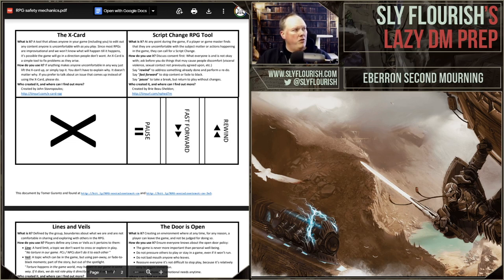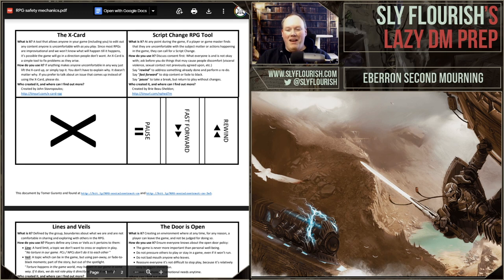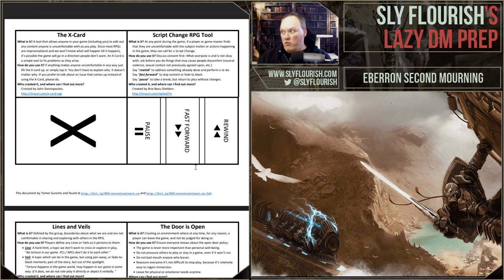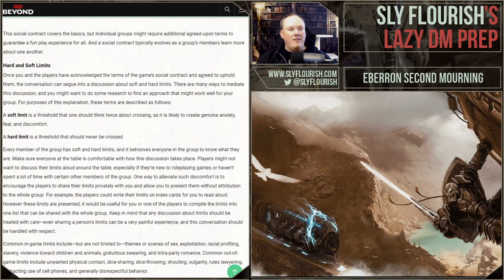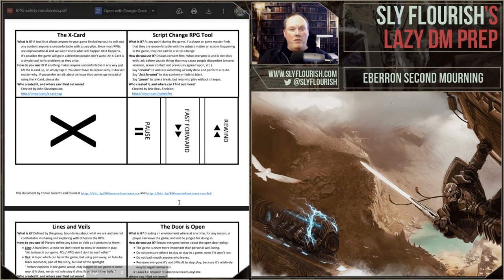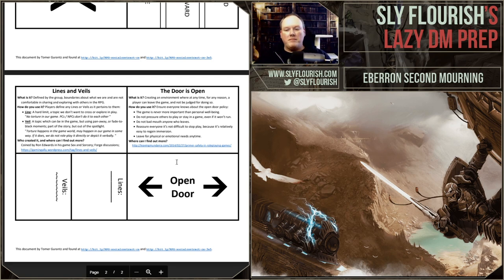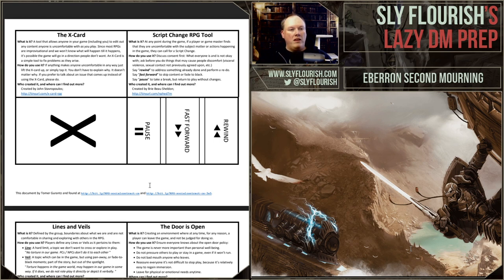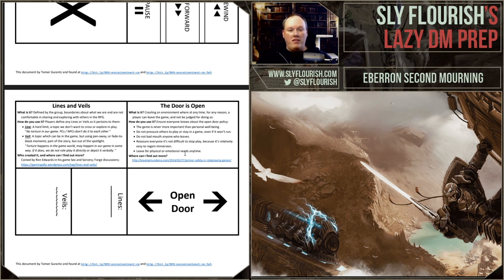Safety Tools in D&D – X-card, Lines and Veils, and Script Change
Mike explores the hows and whys of D&D safety tools including the X-card, "lines and veils", and script change. Click "SHOW MORE" for useful links.

Video Contents
00:00 What are safety tools?
01:05 Why use safety tools?
03:01 The X-Card
03:39 Lines and Veils
08:11 Script Change
09:13 The Door is Open
10:20 Why do I suddenly care?
13:48 A Safety Tool Stack (rating, lines & veils, "pause")
16:27 Recognizing full-consent decisions versus majority rule
17:49 DMs using "Pause for a Second"
19:18 More on why we want safety tools
23:08 The Awesome Value of free tools